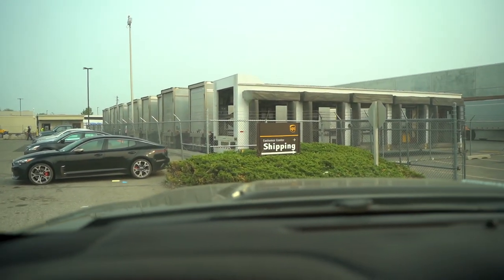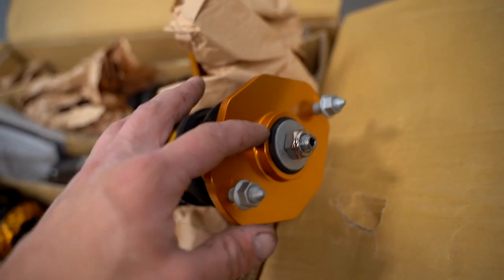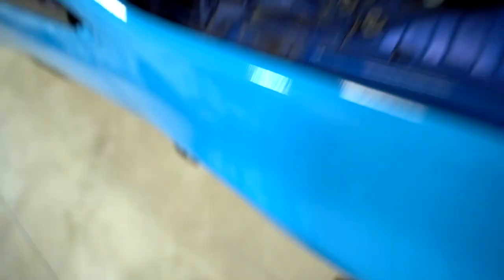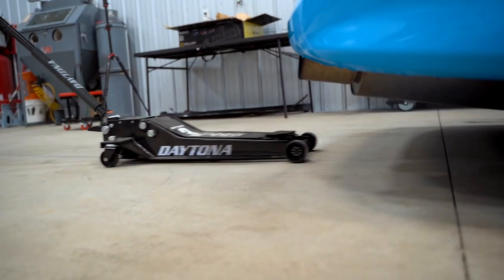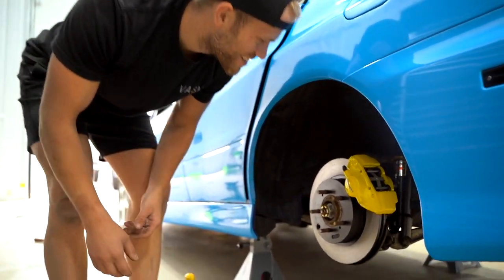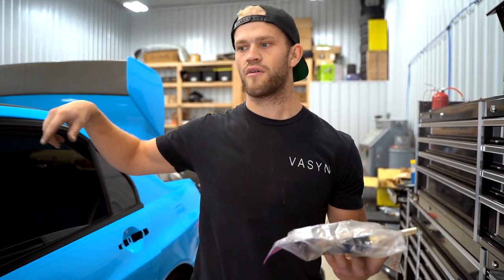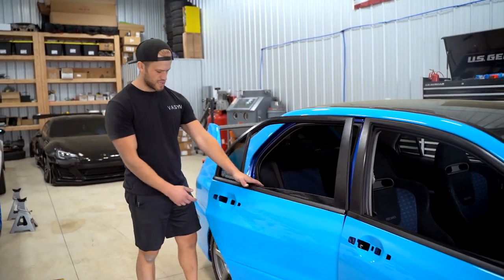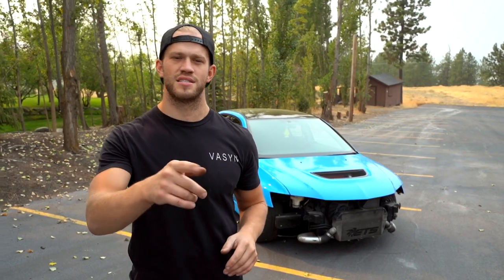Installing Coilovers onto the Hyper Blue Evo 8!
Cerakote Trim Coat
Blue Vinyl Wrap
Black Roof Wrap